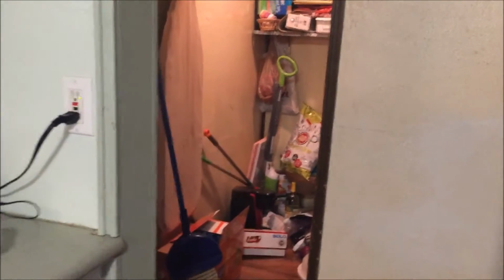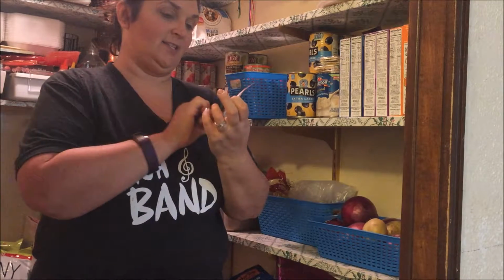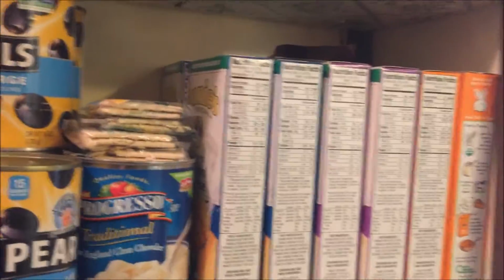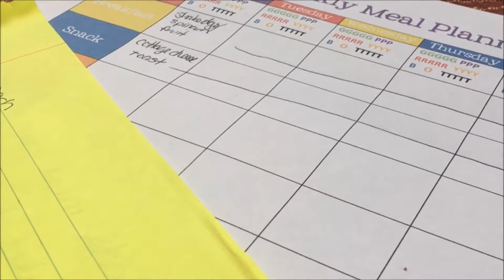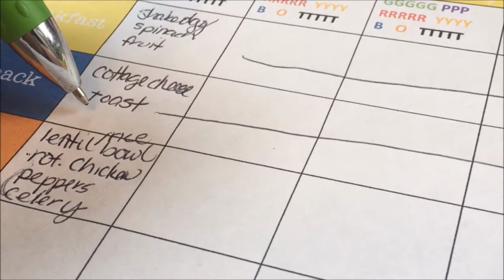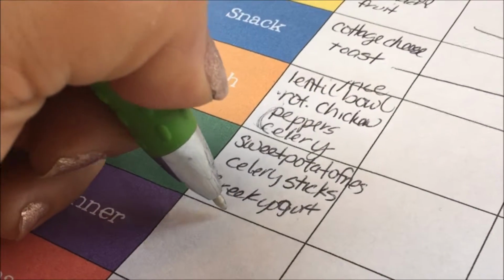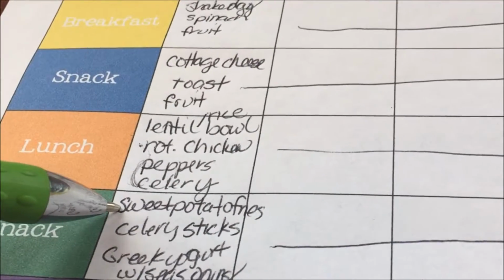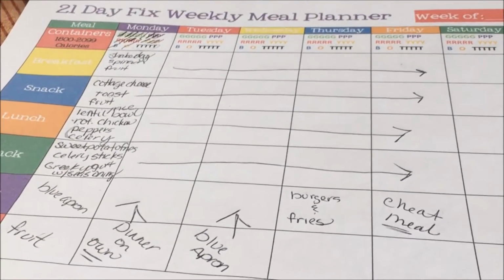Meal Prep Planning 101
I will walk you through my process of meal prep planning. BEWARE!!! You will also see how awful my pantry is! But, we will fix it during the video.